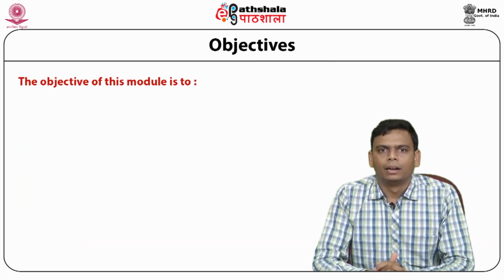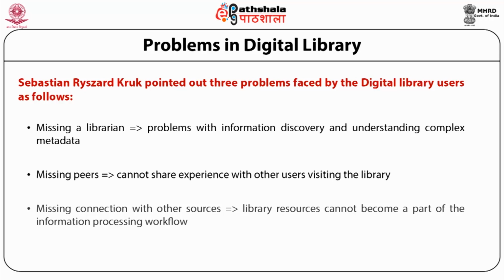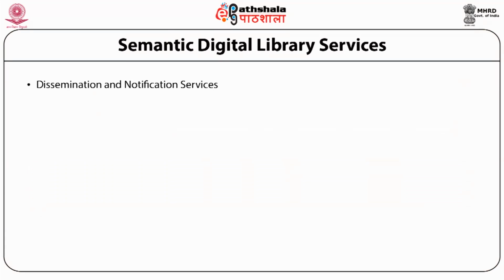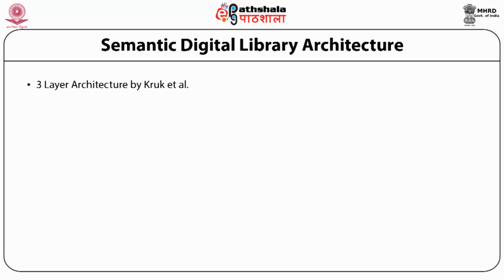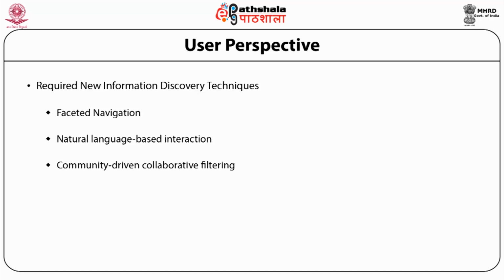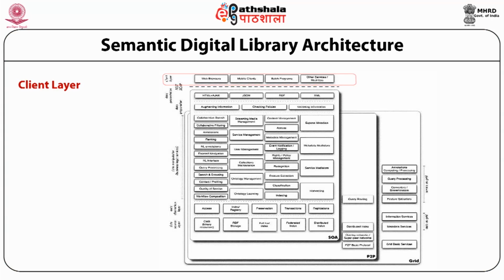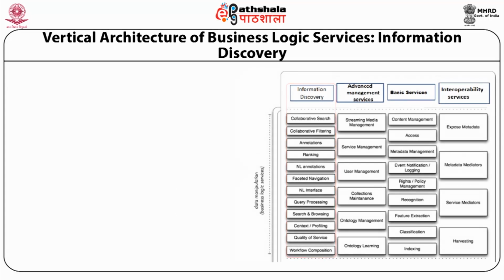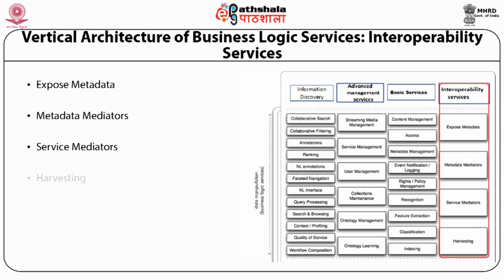Digital library and semantic web(LIS)